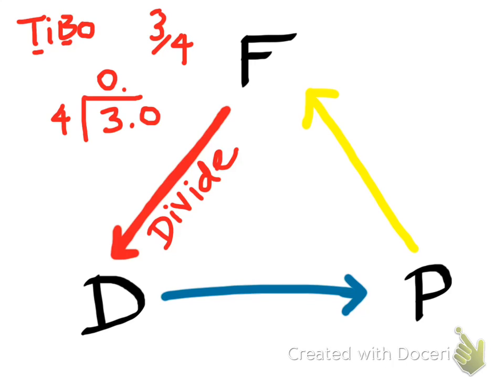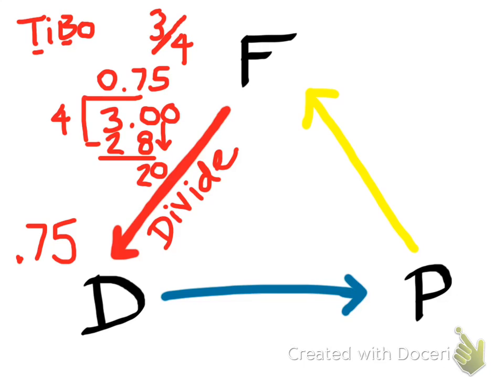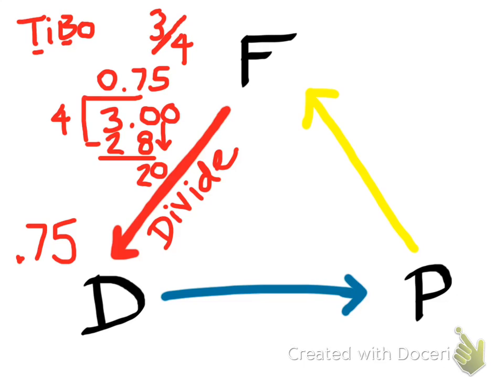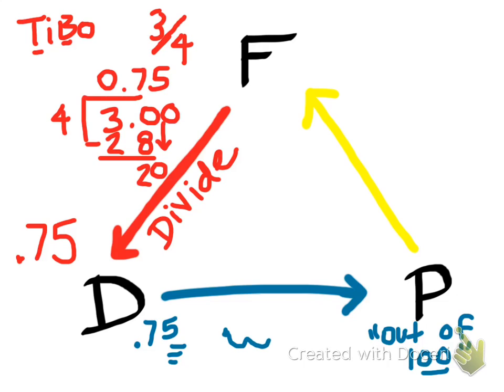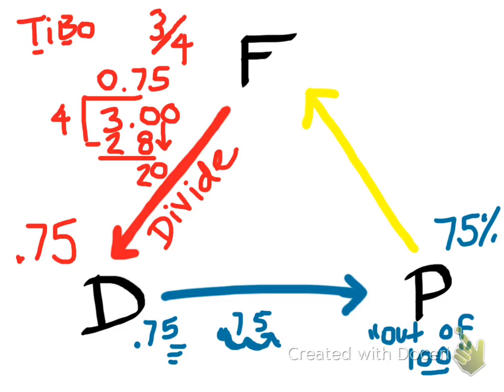How to convert between fractions, decimals, and percents